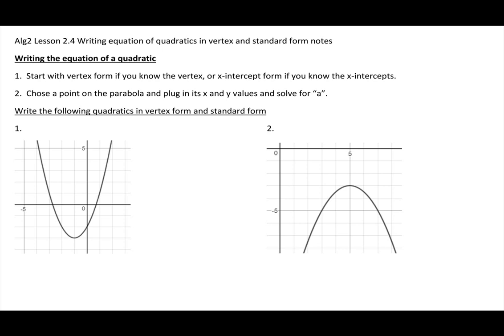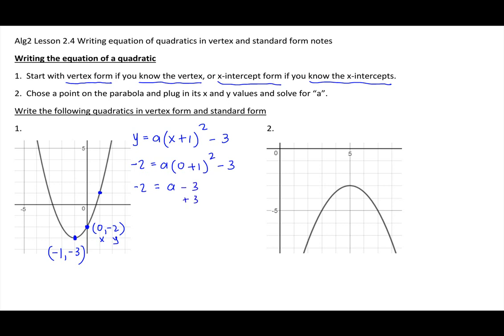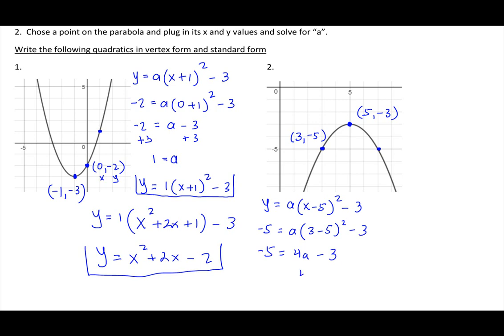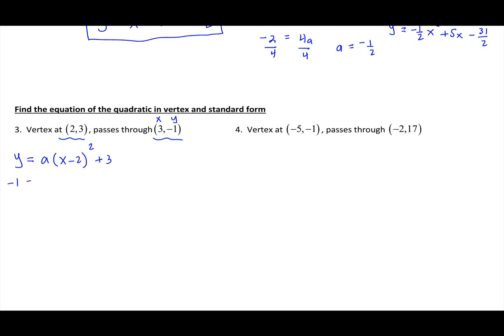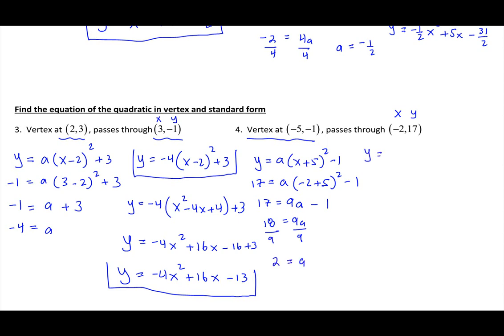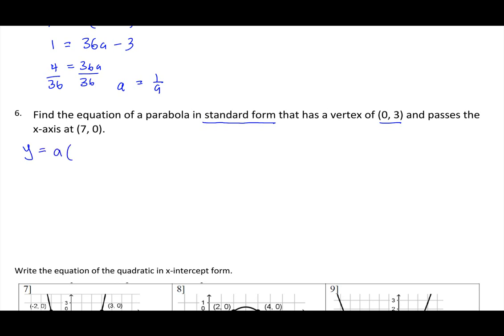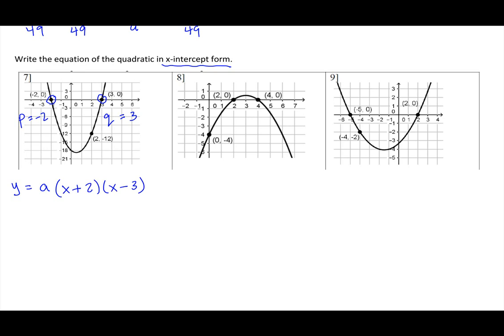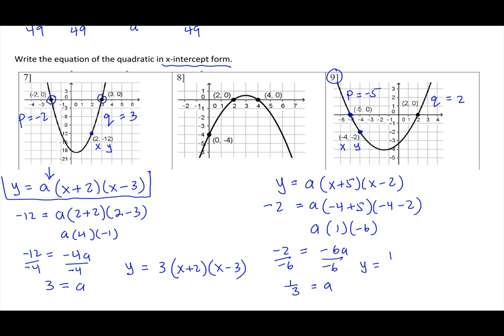Alg2 2.4 Writing equations of quadratics in vertex and standard form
Writing equations of quadratics in vertex and standard form